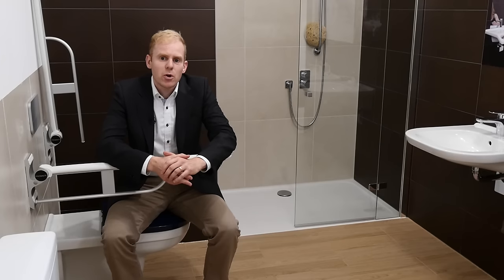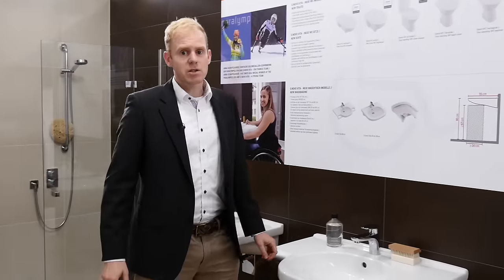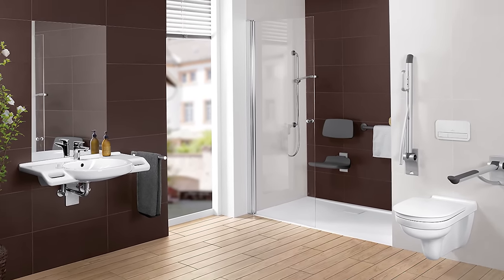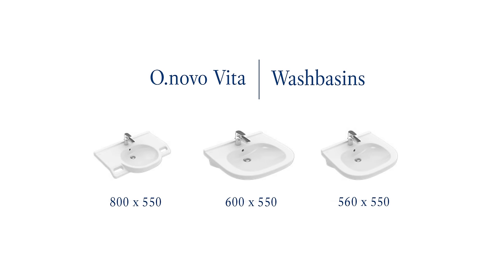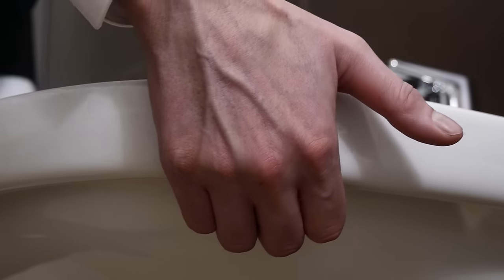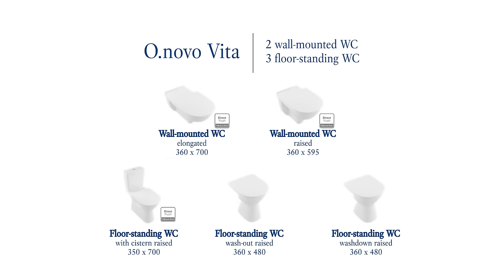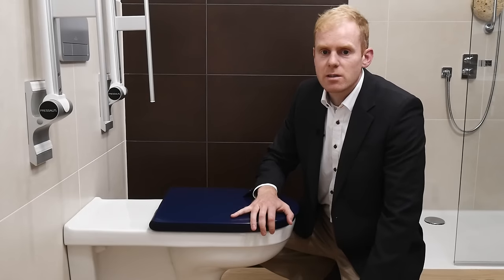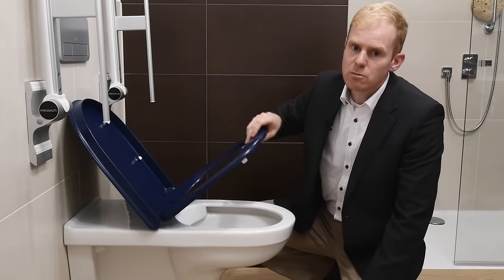In 60 Seconds: O.novo Vita | Villeroy & Boch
[B&W] Welcome to the 60 seconds video series from Villeroy & Boch. Experience in a quick and easy way the specific advantages of selected products.

Our today's topic: O.novo Vita

O.novo Vita is the perfect combination between design and functionality. The barrier-free bathroom collection from Villeroy & Boch offers a maximum of security as well as perfect comfort in the bathroom: Well-conceived extras such as integrated grips on the washbasin and special buffers on the toilet seats facilitate the use. The innovative DirectFlush technology is available for selected WC models of the O.novo Vita collection and offers outstanding hygiene. /

Since 1748, the leading ceramics manufacturer Villeroy & Boch assures outstanding standards in quality and design. As one of the most important brands in the areas of luxury bathrooms & premium porcelain, Villeroy & Boch keeps a strong tradition of high quality porcelain & bathroom ceramics with most elegant and finest designs. Villeroy & Boch offers products from the sectors Bathroom and Wellness and Dining & Lifestyle, and is active in 125 countries.